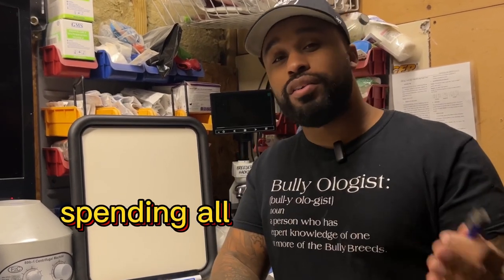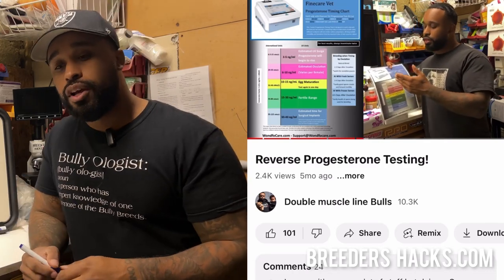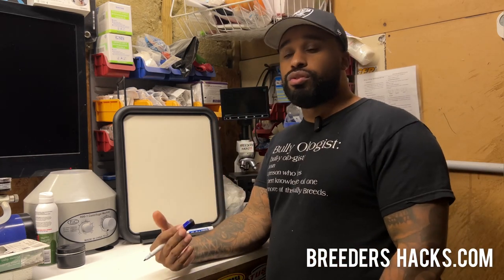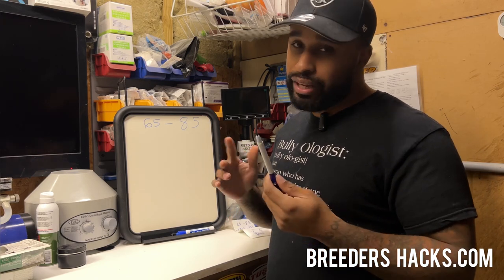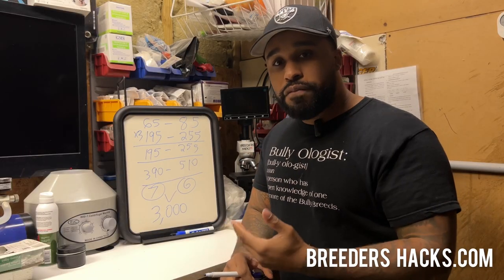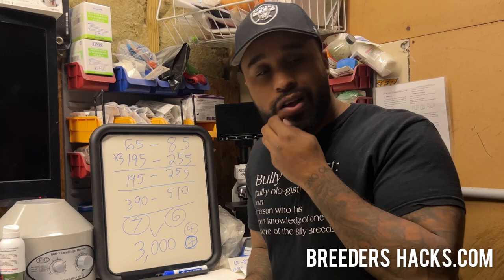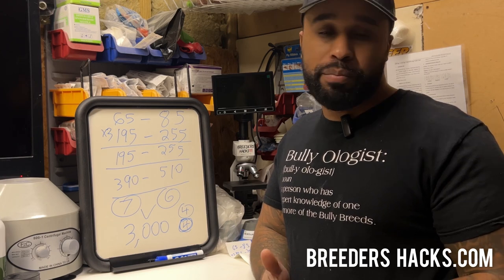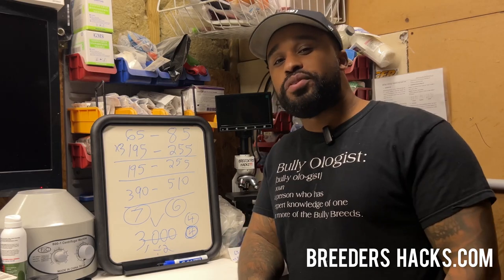(Should you Buy a Progesterone Machine?) Are they Worth the Cost/investment⁉️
In this episode of Breeders Hacks‼️ We talk about is purchasing a progesterone machines worth the investment⁉️
Link to our progesterone machines 🖨